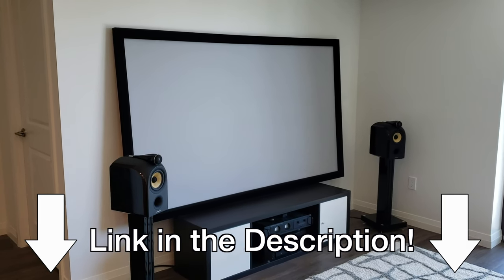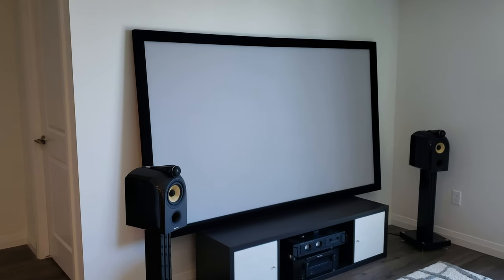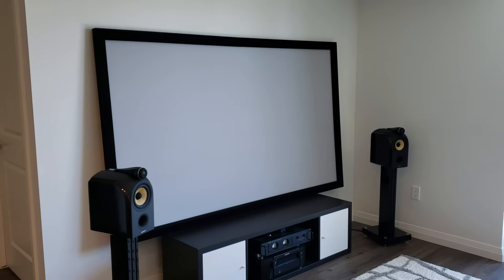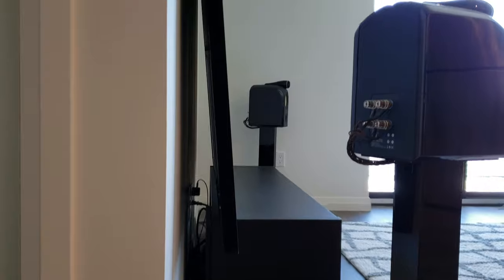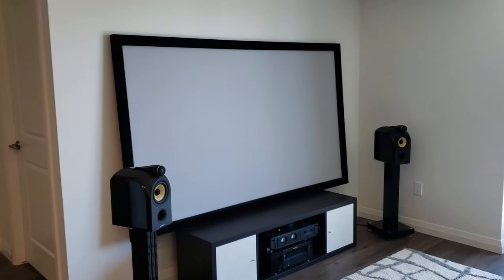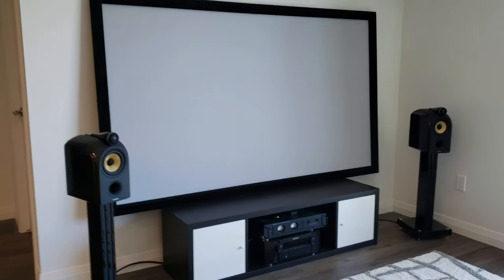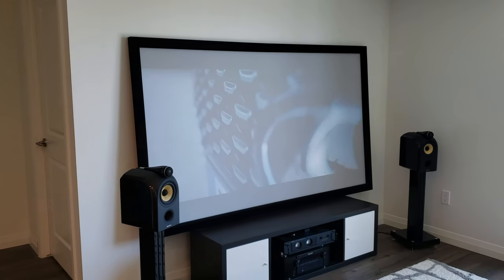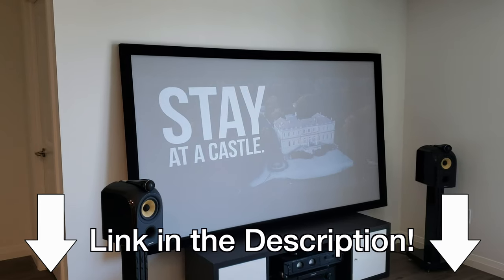Better Than a DIY Projector Screen - For the Same Cost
Silverticket Projector Screen

Thinking about doing a DIY projector screen, or trying out some of that fancy wall paint? I strongly suggest saving yourself the headache and picking up one of these fantastic and CHEAP projector screens from SilverTicket